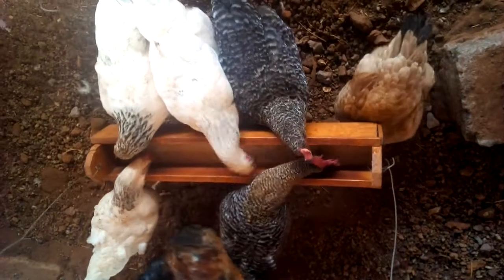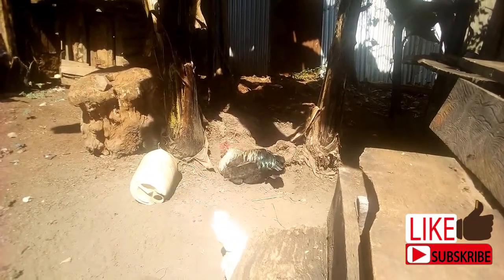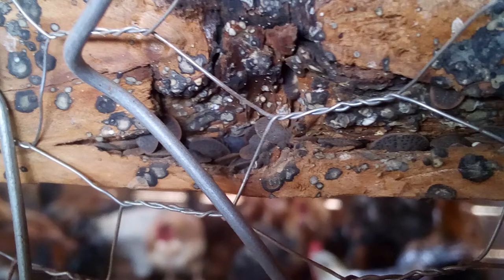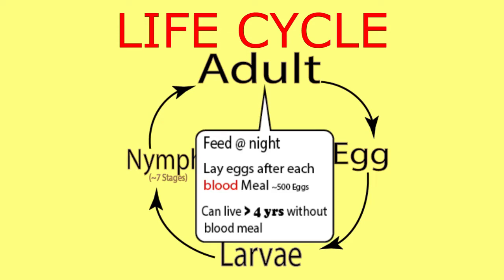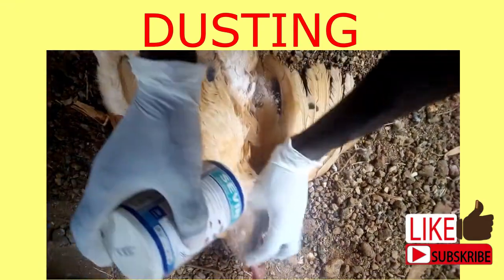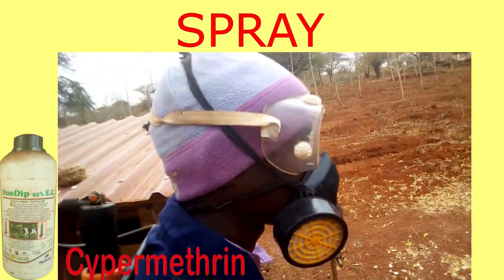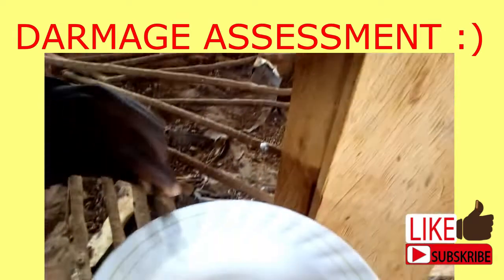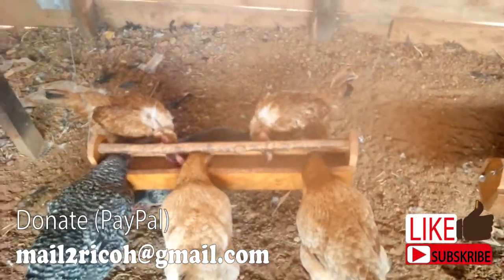Fowl Tick Control in poultry farming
This video shows How to control poultry ticks ( Argus persicus) on the farm- The Kenyan Farmer style. Pest control on indigenous kienyeji chicken. Jinsi ya kuangamiza kupe was kuku. It's a relatively less common pest but is still a pest of economic importance for Kenyan farmers. The treatment is to be repeated about three times to ensure good control is achieved. I am using Carbaryl and cypermethrin-based pesticides readily available in Kenyan Agrovet Shops.